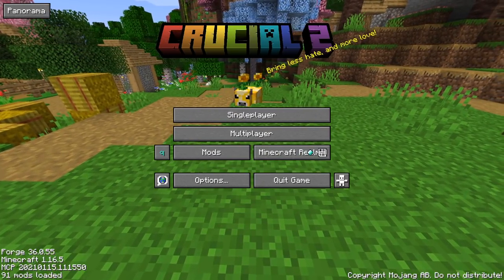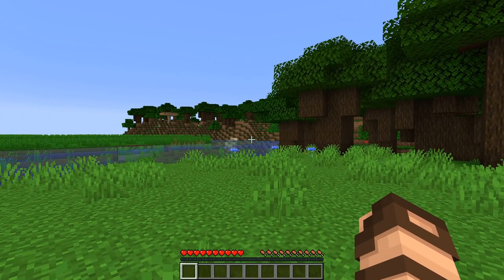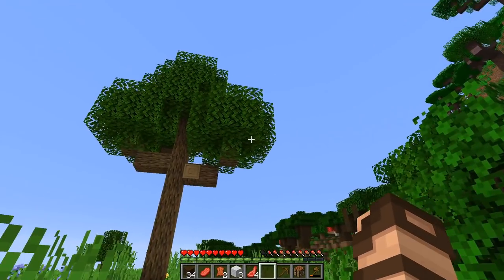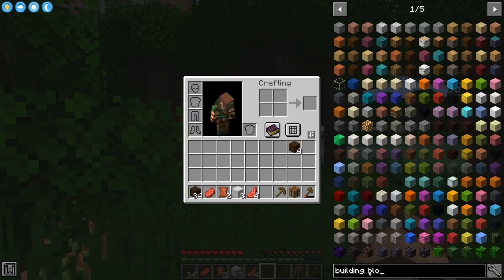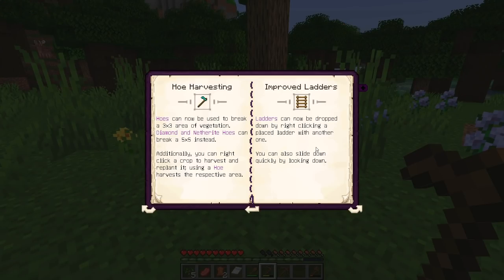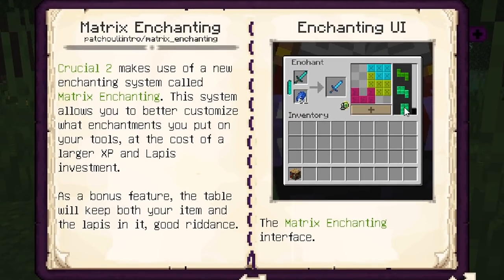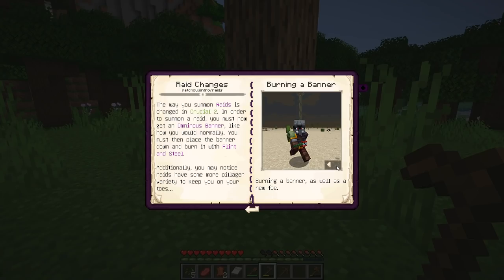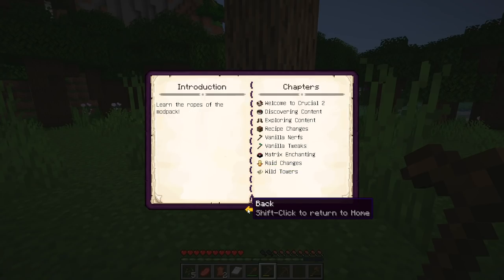What is Crucial 2 modpack? Ep1: Hidden Goals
Crucial 2 is a Vanilla++ modpack. It's intended to be a lightweight and lightly modded pack for Vanilla players intereted in dipping their toes in modded and Modded players wanting a bit more purity in their pack. This has no required quests but a lot of quality of life options, some goals and hidden features, as well as a really pretty overall look.

What is?
This is a "Look see" at a modpack. At the end of this run, I'll put up a poll on the channel and you can vote for it or another pack in the run. Depending on your results and my preferences, I'll pick a pack to do a Let's Play series on.

0:00 Intro
0:24 Seed (Vallen)
0:38 Getting started
2:22 Guide book
2:40 Guide: Welcome
3:09 Guide: Discovering content
4:55 Guide: Exploring content
5:50 Guide: Recipe changes
8:13 Guide: Vanilla Nerfs & Tweaks*
13:23 Guide: Matrix enchanting
14:25 Guide: Raid changes
15:00 Guide: Wild Towers
16:02 Guide: Gossip (goals & clues to hidden content)
17:06 Guide: Renewable deathpionts (What happens when you die)
18:04 Let's Explore
26:48 Cuuute! :3
32:05 Cuuute! :3

*Note: I forgot the Nerfs. Iron Golems don't drop ingots and there are no more discounts from cured zombified villagers.